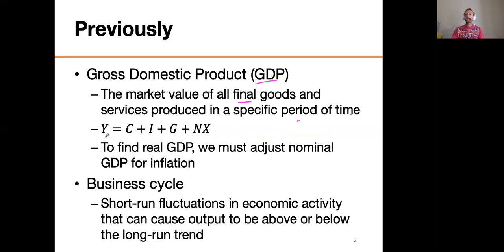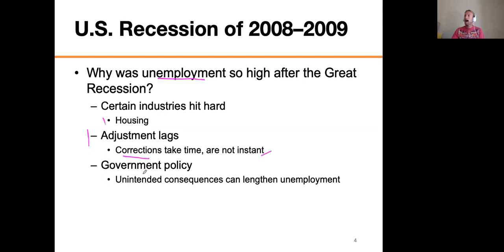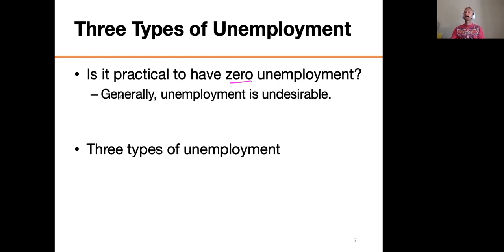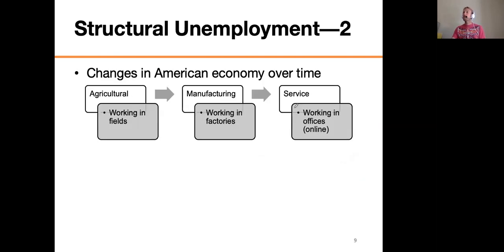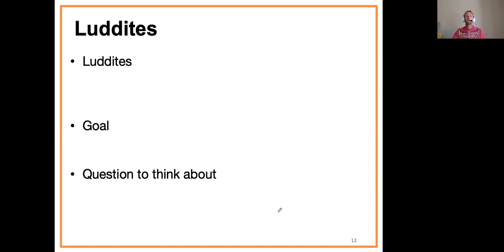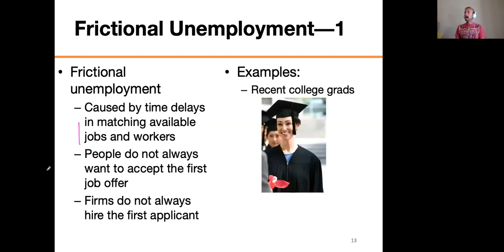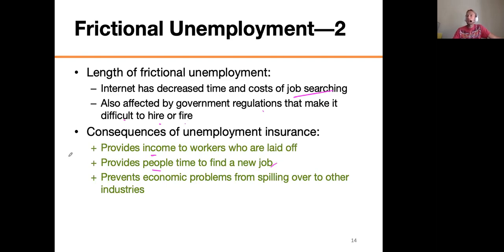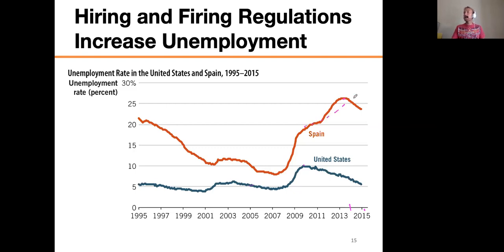Ch20a Unemployment pt 1